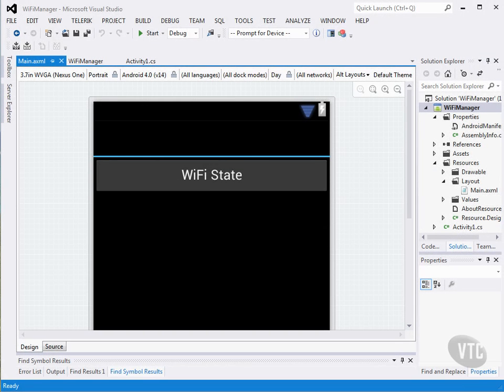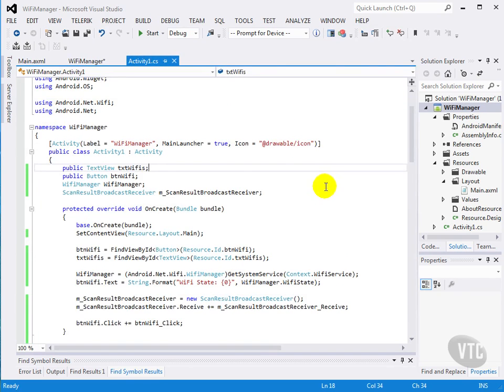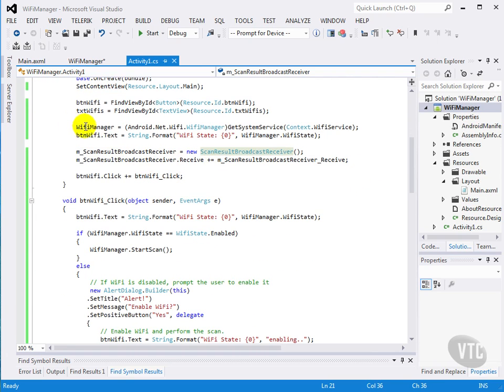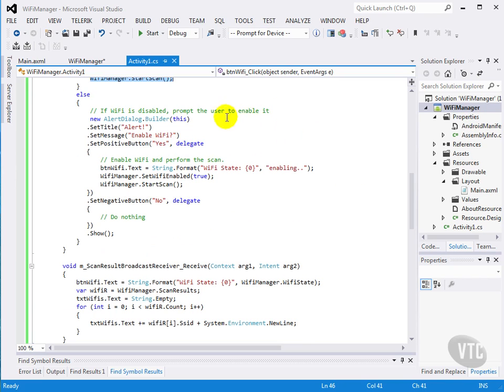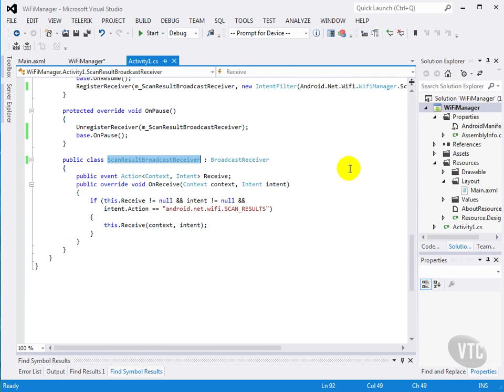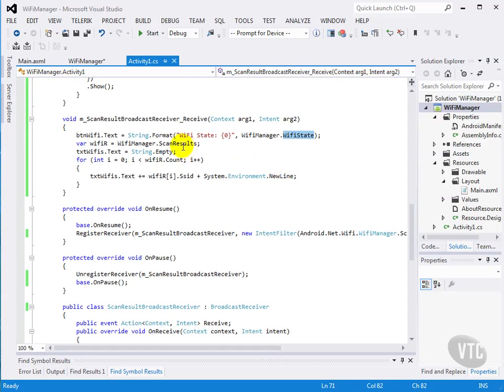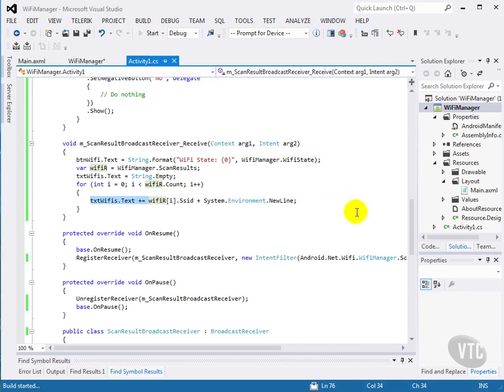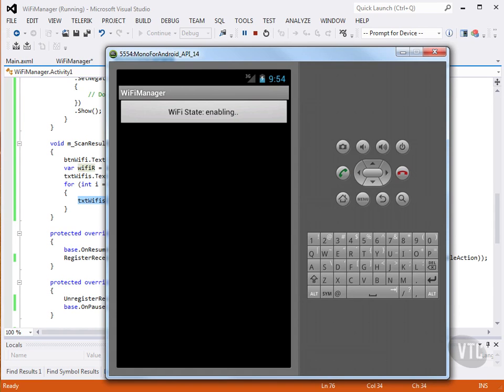83 WiFi Manager